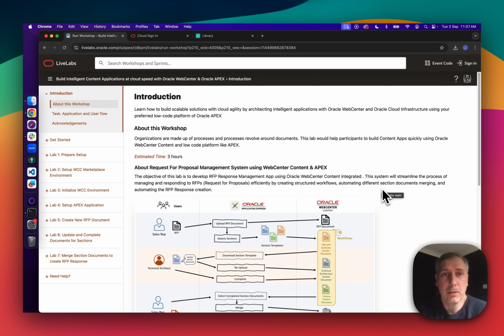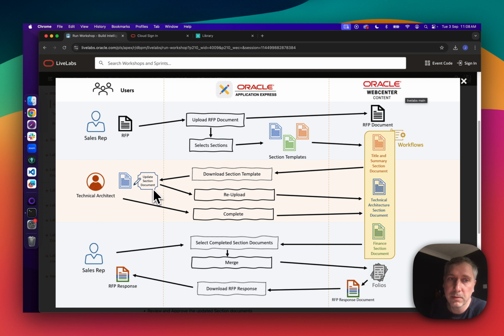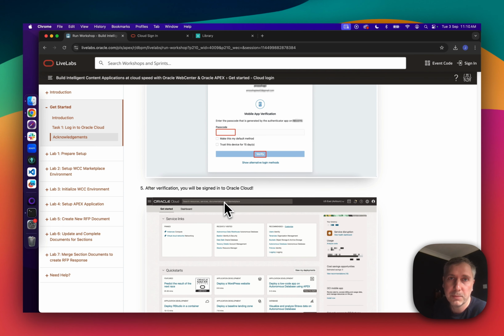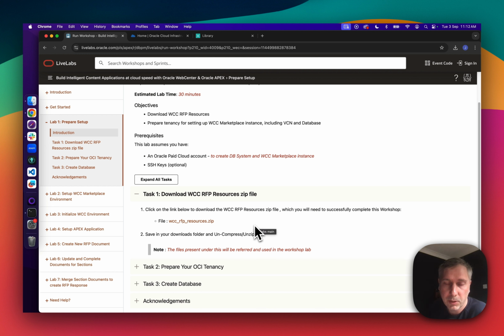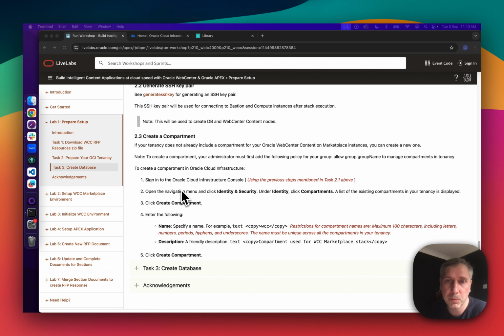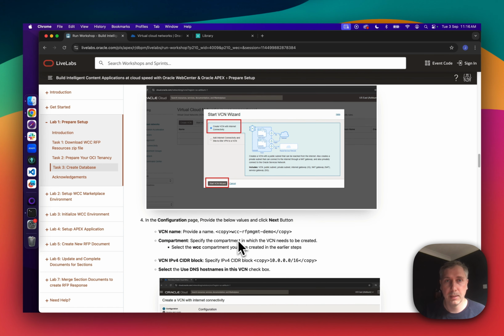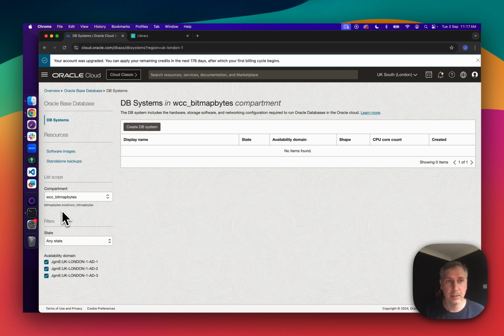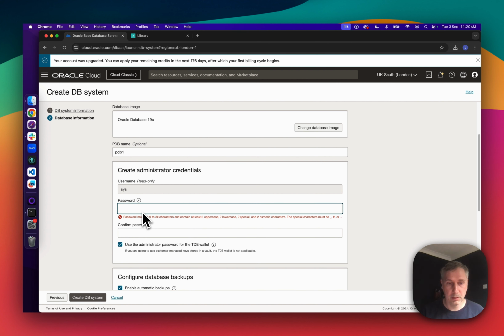Lab1: Cloud World 24 - Configuring Oracle Cloud for WebCenter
A walkthrough on configuring Oracle Cloud to install WebCenter from the Cloud marketplace Part1